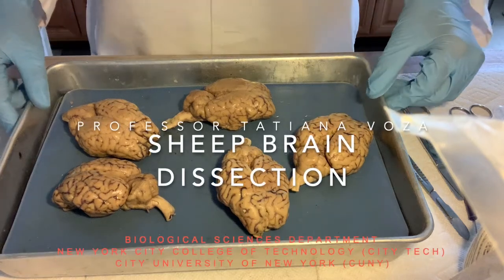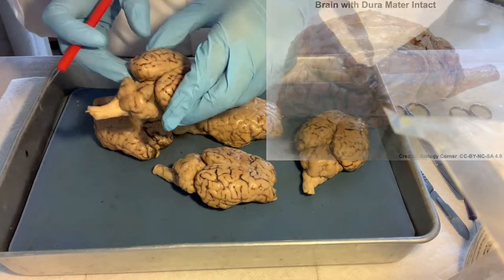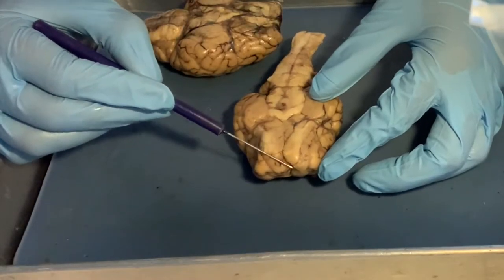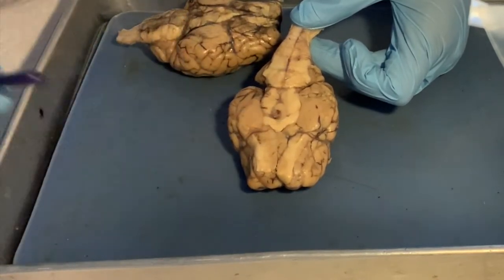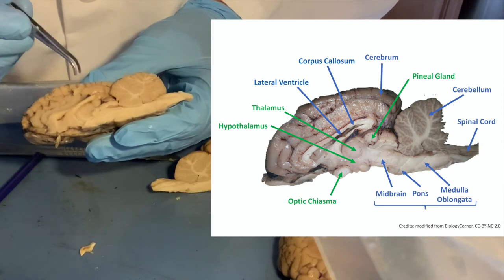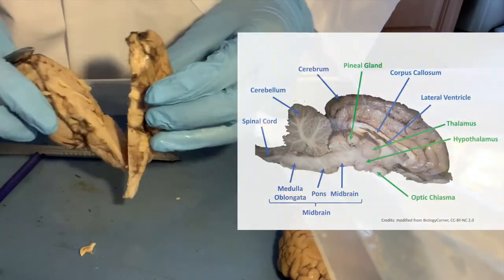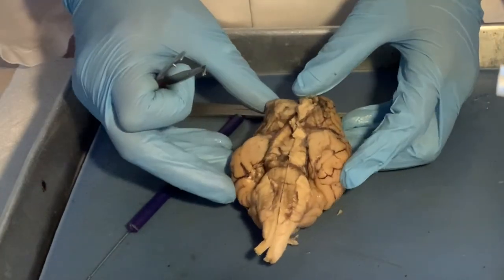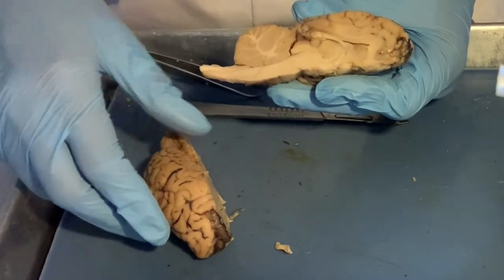Sheep Brain Dissection